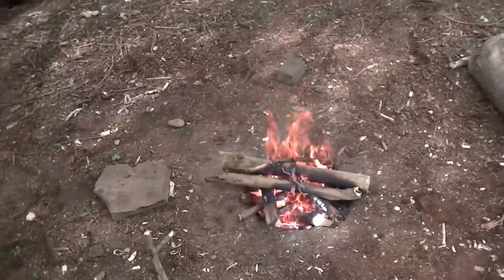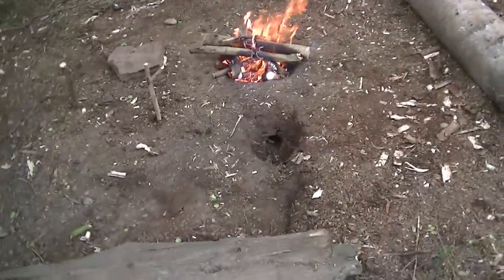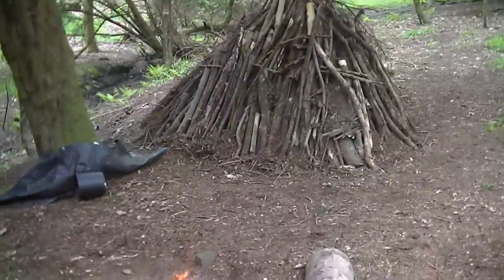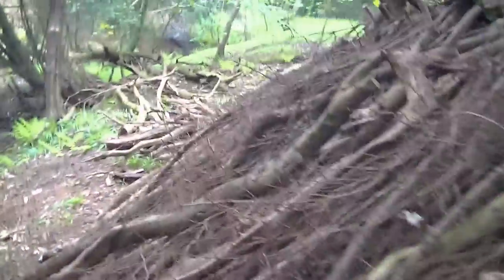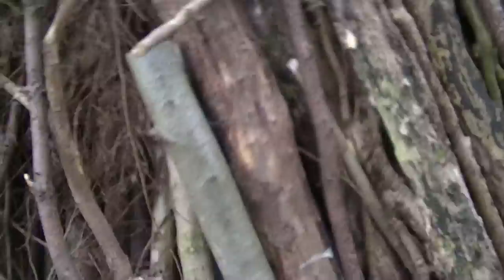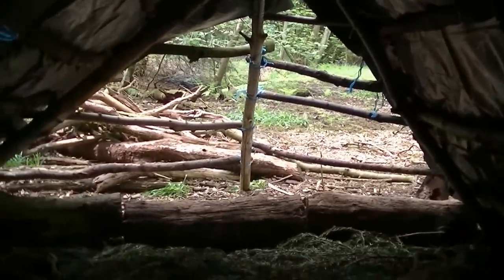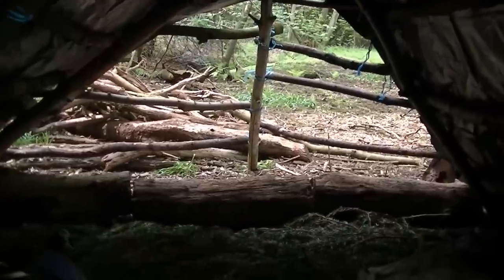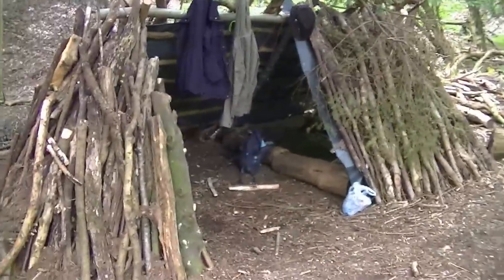Frontier Shelter Building Series - Pt 4 - Building Up Side Wall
Just a quick update on how the shelter is looking at the moment. Unfortunately did not film the process of this stage being built.